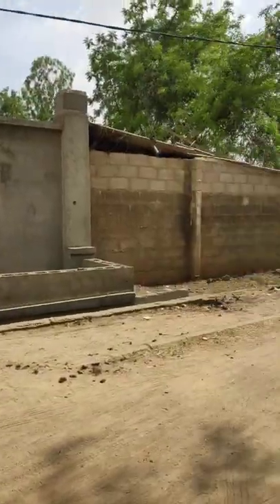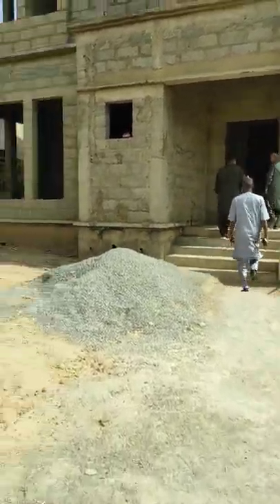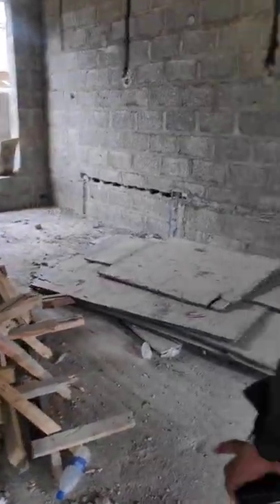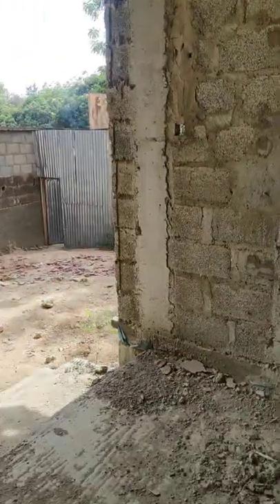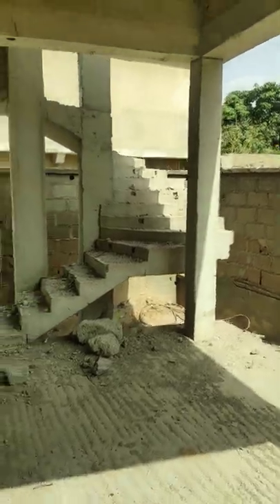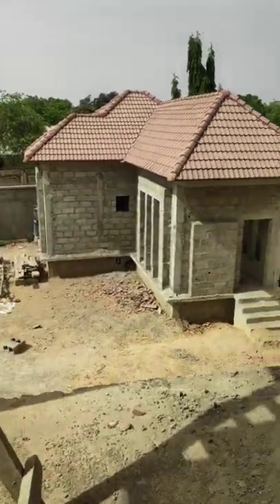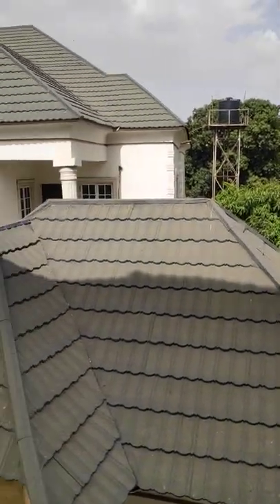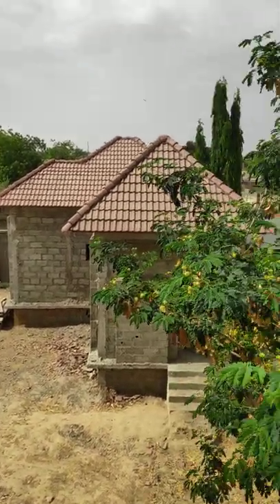real estate kano